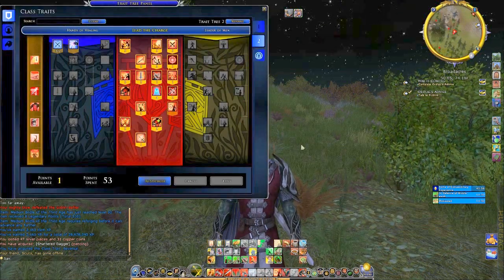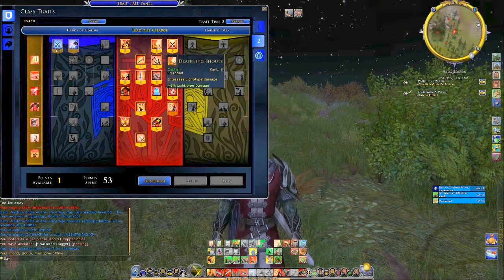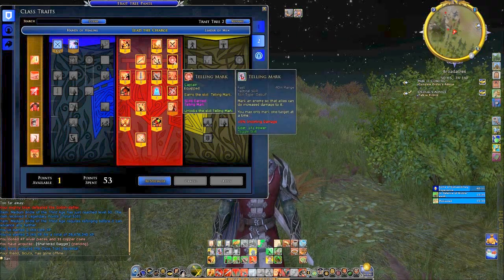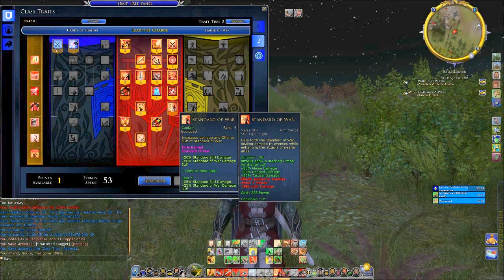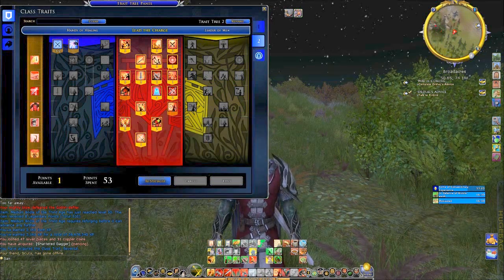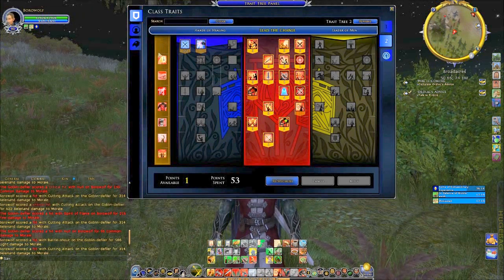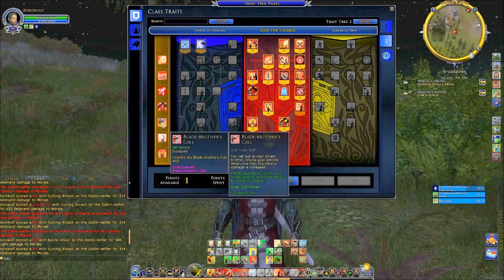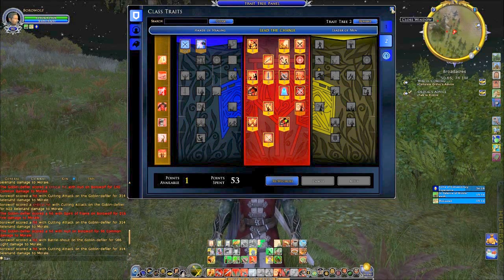LOTRO Helm's Deep Captain Skills: Lead the Charge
This video contains a rundown of the LOTRO Captain specialization "Lead the Charge", talks about skills gained, and shows a few combat technique examples. It also talks about some of the differences between pre-Helm's Deep combat and post-Helm's Deep combat